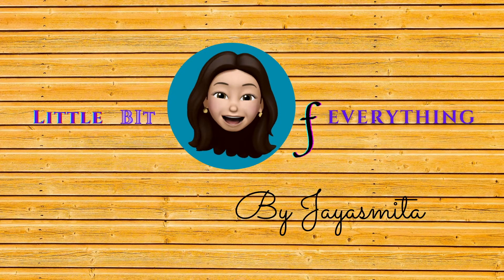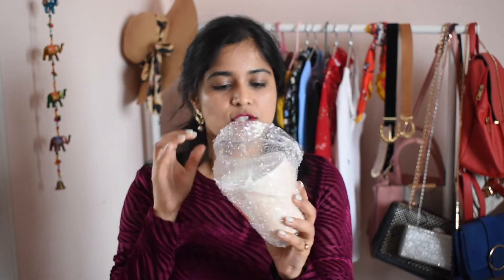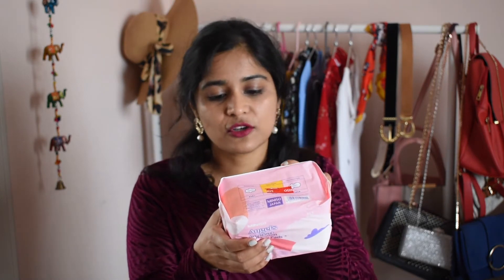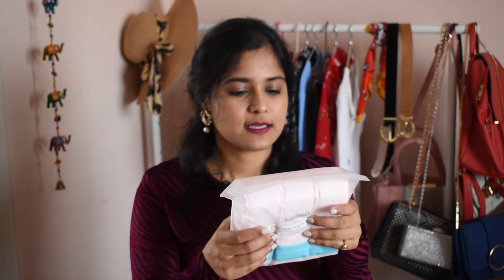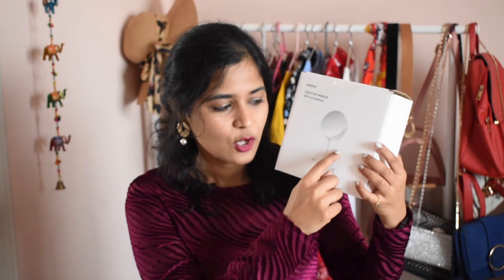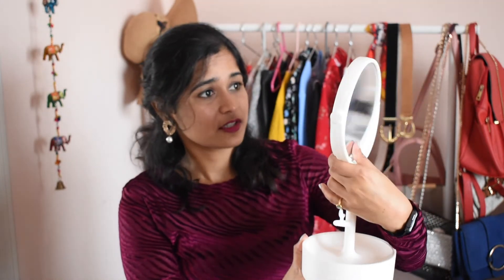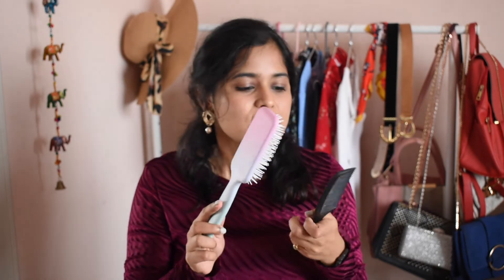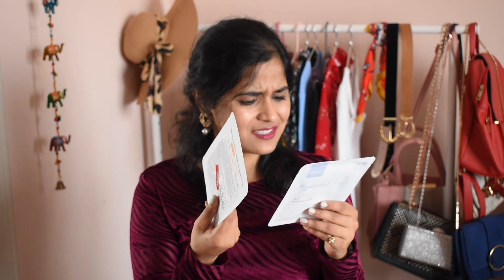- *HUGE* MINISO HAUL 2020 | What I got for under Rs. 2000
Hi Guys!
I hope you find this Miniso Haul video helpful! I have included a wide range of products that I recently bought from Miniso after the lockdown. Miniso always sells great utility products and their range of accessories is excellent.

ITEMS:
- MINISO LCD Alarm Clock with Light (Black) - 490

- MINISO Double-sided Makeup Mirror Glass Iron Round Tabletop Vanity Mirror - 350

- MINISO Rectangle Mirror Deluxe Massage Comb Hair Brush Plastic Scalp Care Silver - 200

- MINISO Colorful Combe Hair Smoothing Brush Detangle - 150

- MINISO Mug - 190

- MINISO Sanitary Napkins - 90

- MINISO Pink Cotton Pads [180 Sheets] - 150

- MINISO Makeup Sponge Women’s Beauty Blender, Pink [the one shown in video] - 230

Few Other Beaty Blender Options -
- MINISO Womens Makeup Beauty Sponge

- MINISO Face Powder Puff

- MINISO Razor Pack - 140